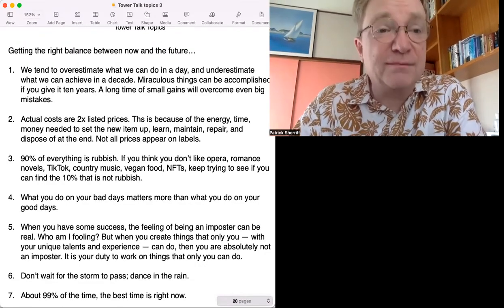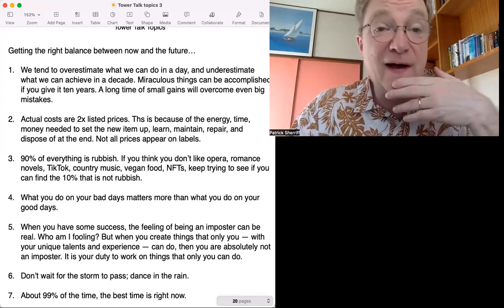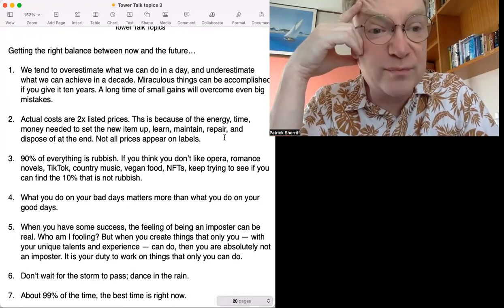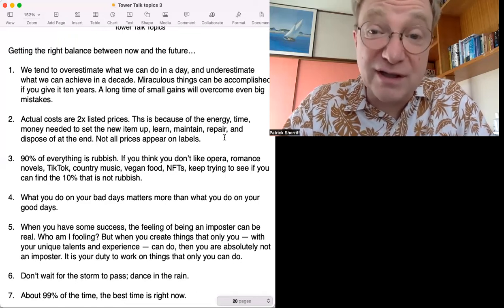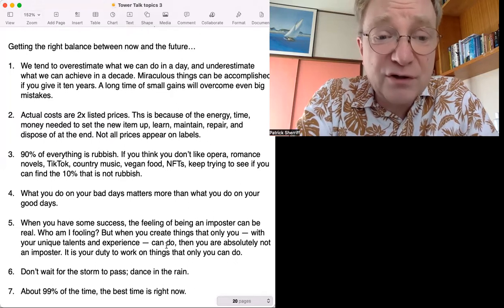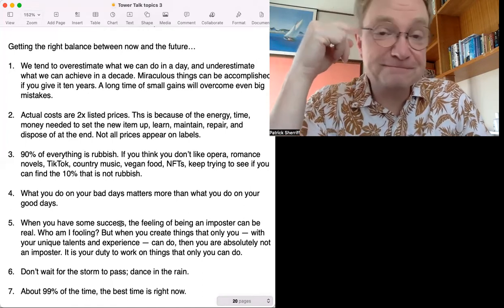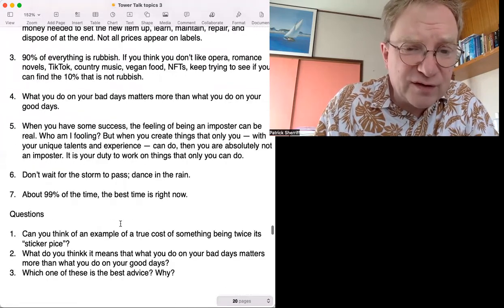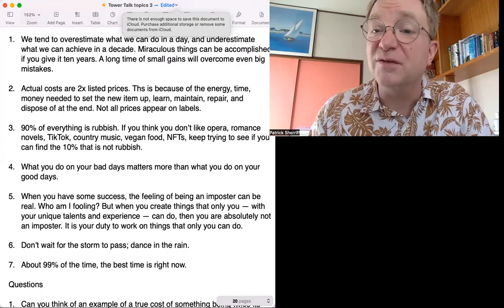Tower Talk Topics 3-17 Balancing now and the future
Patrick Sherriff talks about seven quotes on getting the most from the present and the future. For students of English as a foreign language.  Link to textbook: ここで使われている教材のシリーズは全てアマゾンで購入可能です。